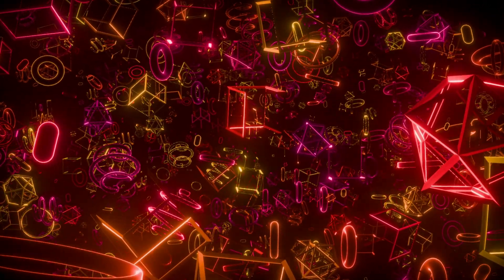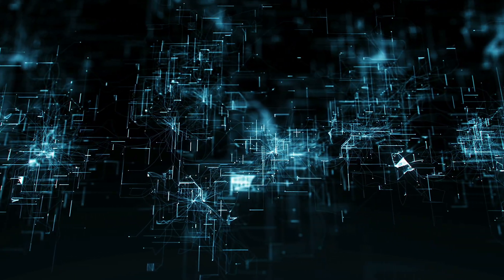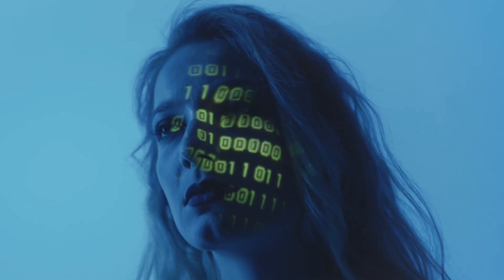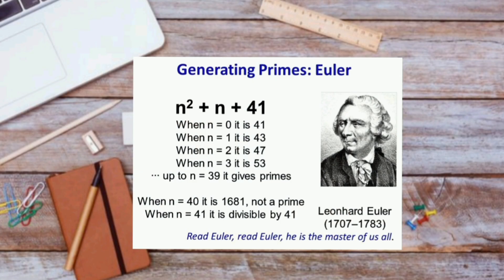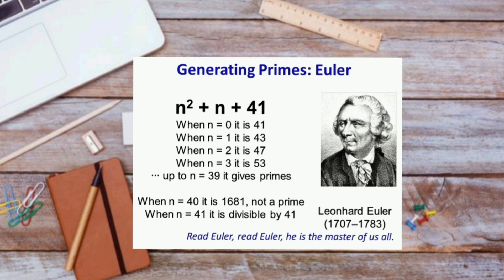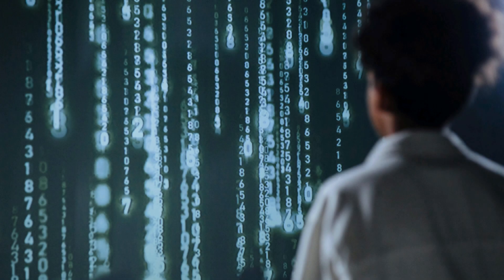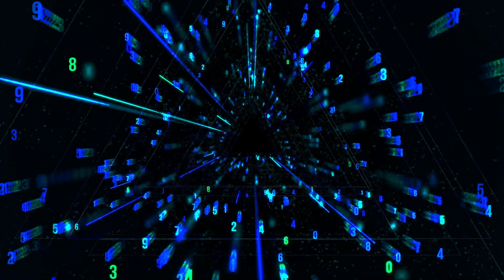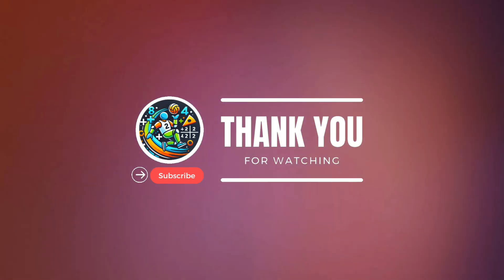The Biggest Math Mystery no one can solve [Prime numbers puzzle]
Title: The Mystery of Prime Numbers – Why Can’t We Solve It? Description:

Prime numbers are among the most fascinating and mysterious topics in mathematics. These numbers, which are divisible only by 1 and themselves, seem simple at first glance. However, their distribution among natural numbers follows no obvious pattern, making them one of the greatest unsolved mysteries in mathematics.

In this video, we explore the biggest unsolved problems related to prime numbers, including:

✅ The Riemann Hypothesis – One of the most famous unsolved problems in mathematics, proposing that all nontrivial zeros of the Riemann zeta function lie on the critical line Re(s)=12Re(s) = \frac{1}{2}. If proven, it would revolutionize our understanding of prime number distribution.

✅ The Twin Prime Conjecture – Does an infinite number of prime pairs exist with a difference of 2, like (3,5), (11,13), and (17,19)? Despite strong numerical evidence, no formal proof has been found.

✅ Goldbach’s Conjecture – A deceptively simple statement that every even number greater than 2 can be expressed as the sum of two prime numbers. Although computers have verified it for enormous numbers, a general proof remains elusive.

✅ Prime Numbers in Arithmetic Sequences – How are prime numbers distributed in sequences of the form a+nda + nd? This question, deeply connected to Dirichlet’s theorem, continues to puzzle mathematicians.

Why Haven’t These Problems Been Solved?

Despite centuries of research, prime number problems remain unsolved due to:

⚡ Lack of an apparent pattern – Prime numbers appear randomly distributed, making it difficult to establish a universal formula.

⚡ Insufficient mathematical tools – Many experts believe we may need entirely new branches of mathematics to solve these problems.

⚡ Complexity of analytic number theory – Understanding primes relies heavily on advanced functions like the Riemann zeta function, making solutions extremely challenging.

⚡ Nonlinear nature of prime-related problems – Unlike standard algebraic equations, these problems often require unconventional approaches.

The Impact of Solving These Problems

If any of these conjectures were proven, it would revolutionize number theory, cryptography, and even internet security. Modern encryption methods rely on the difficulty of factoring large prime numbers, making this field not just a theoretical curiosity but a crucial part of modern technology.

Join me in this exciting journey into the depths of prime numbers! Let’s unravel the secrets of primes together!